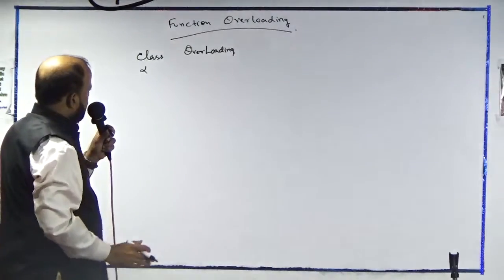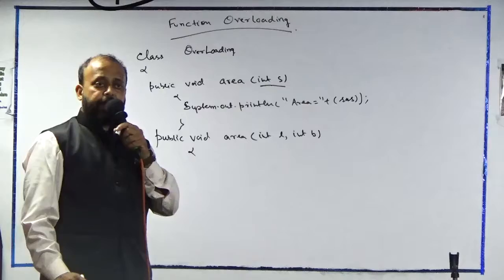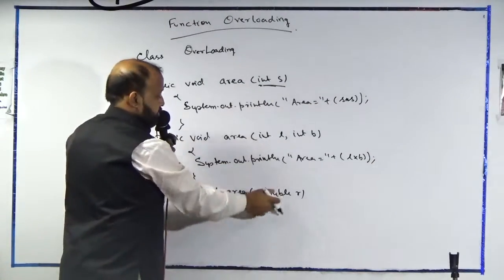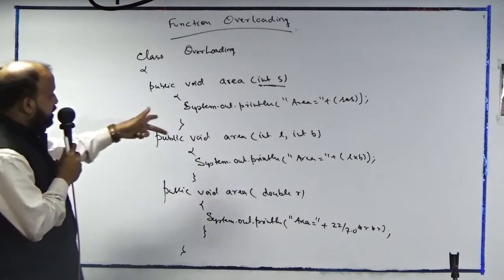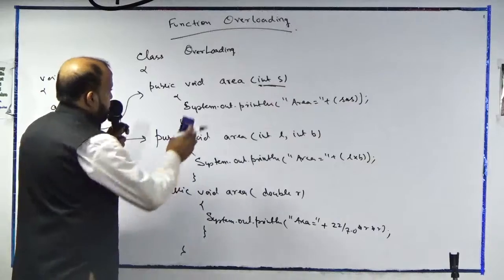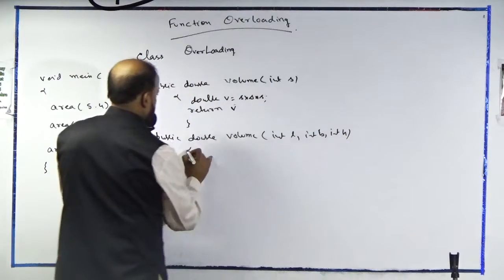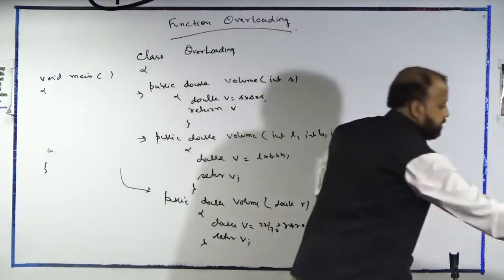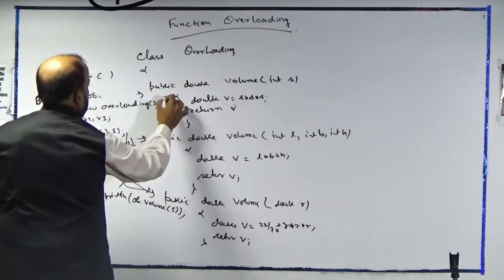Learning Computers Basic by Azam Ansari